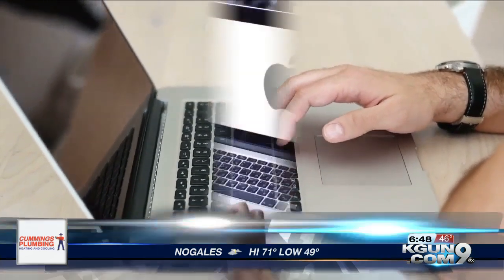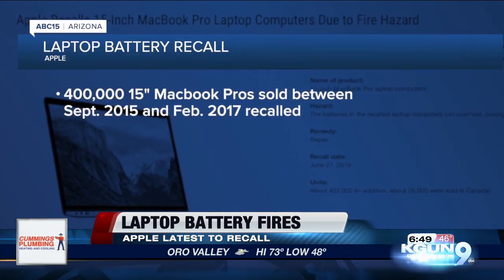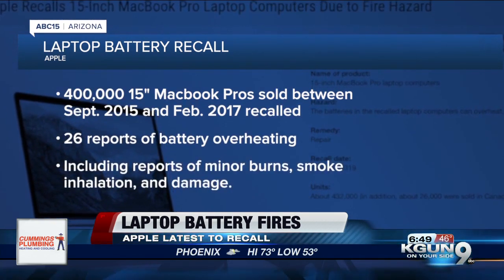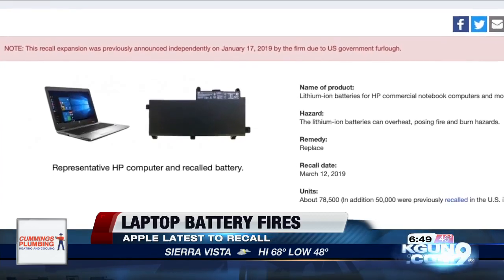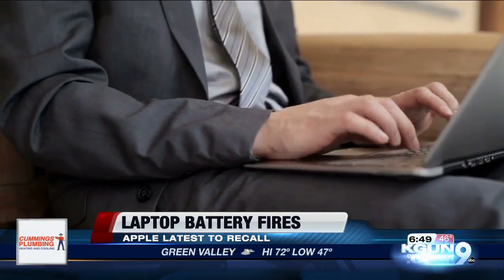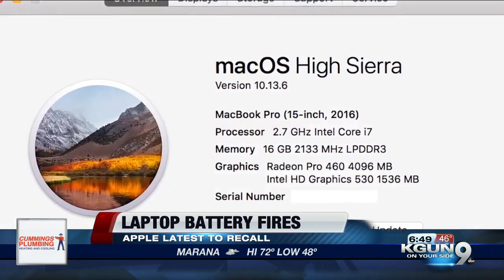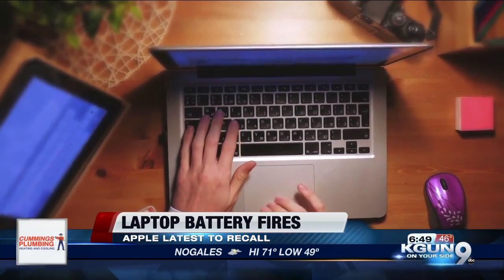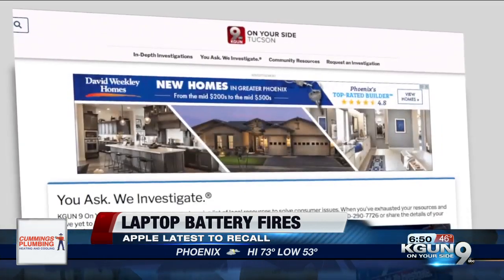Can your computer battery cause a fire?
Apple recently recalled some of its popular Macbook Pro computers for a possible fire danger.